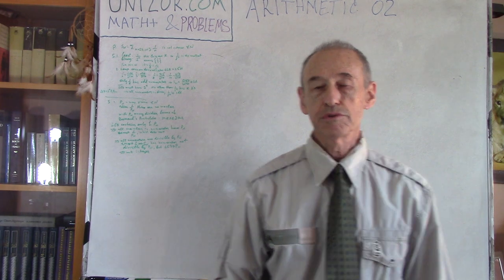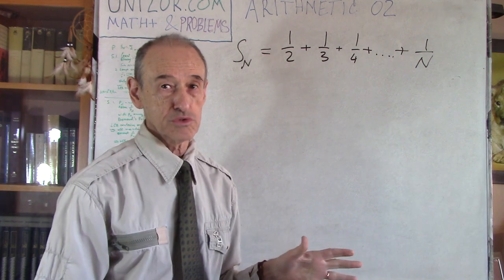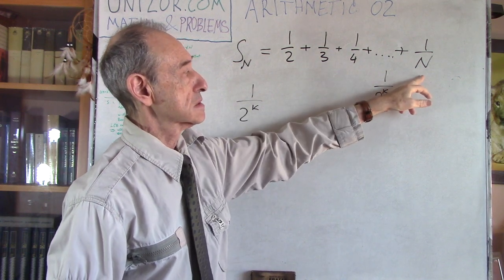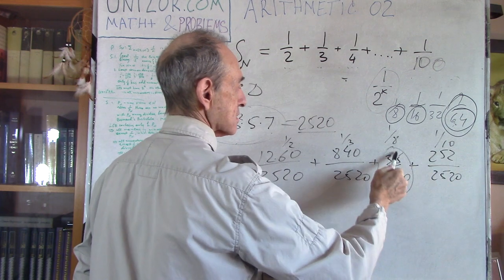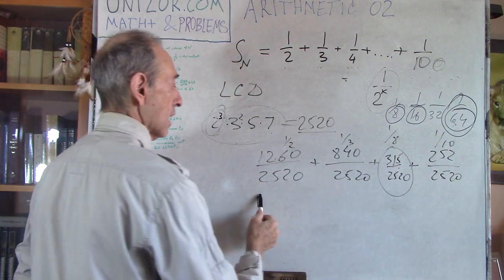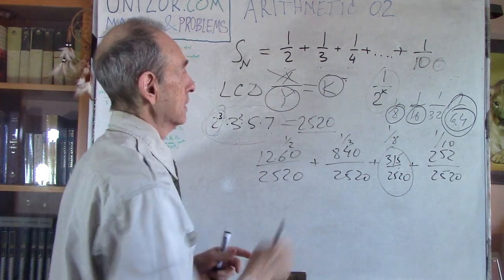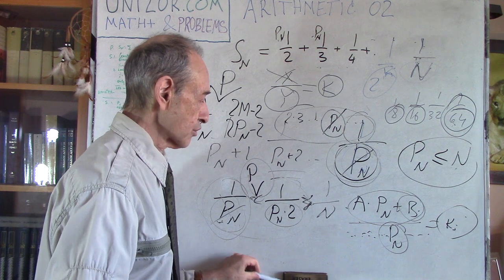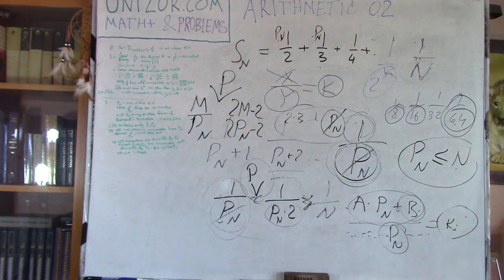Arithmetic+ 02: UNIZOR.COM - Math+ & Problems - Arithmetic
Read full text of notes for this lecture on UNIZOR.COM - Math+ & Problems - Arithmetic - Arithmetic 02

Arithmetic+ 02

Problem

Prove that
SN = Σn∈[2,N](1/n) = 1/2 + 1/3 +... + 1/N
is not an integer number for any integer N.